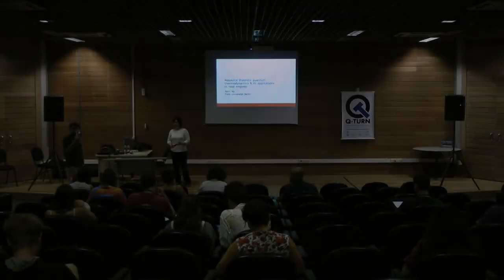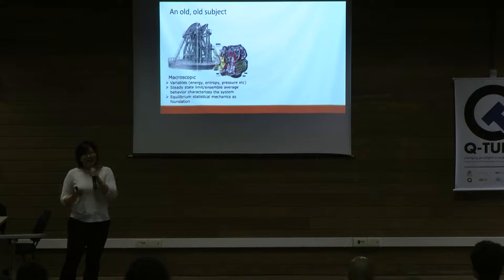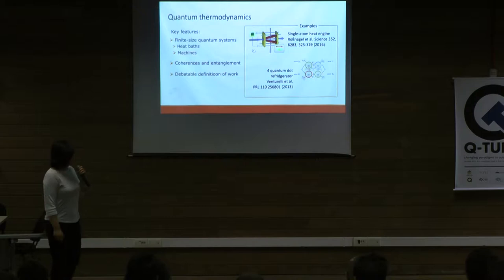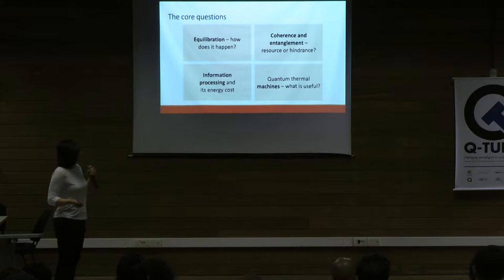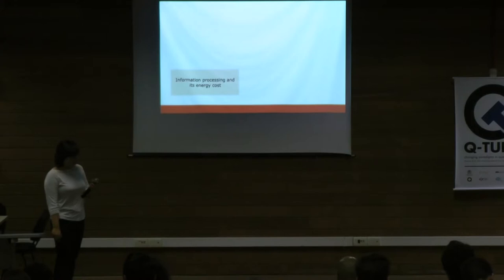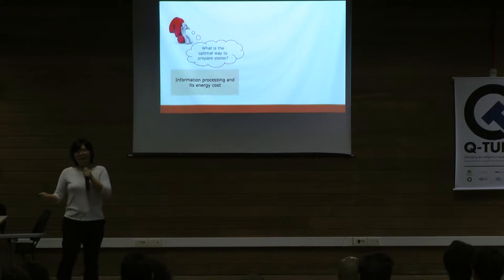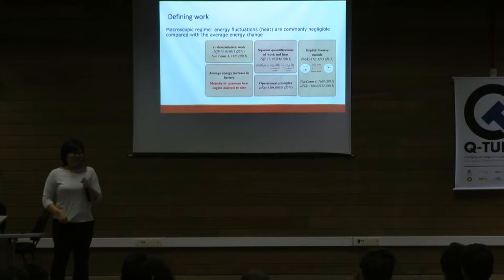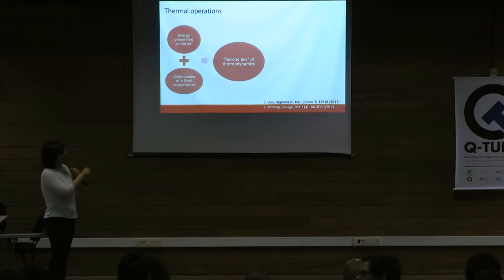Wednesday: 1 - Nelly Ng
Invited talk on "Resource theoretic quantum thermodynamics and its applications to heat engines".
Q-turn workshop, 2018. Florianopolis, Brazil.